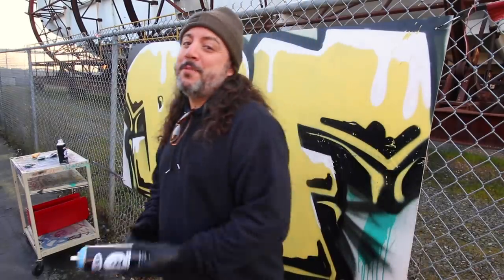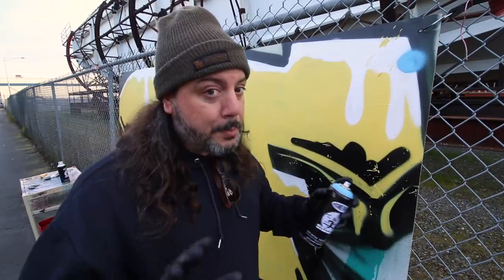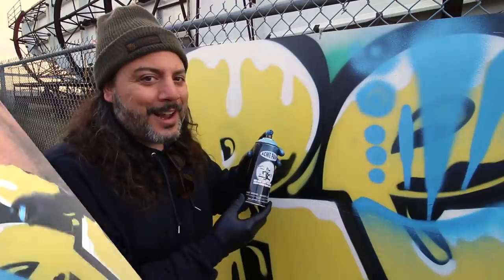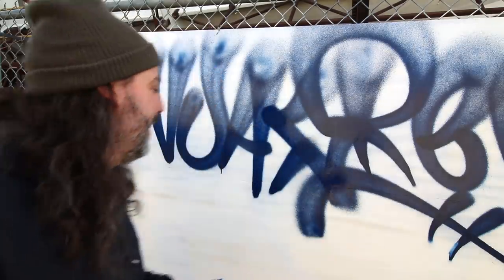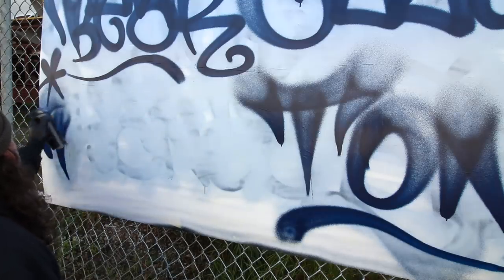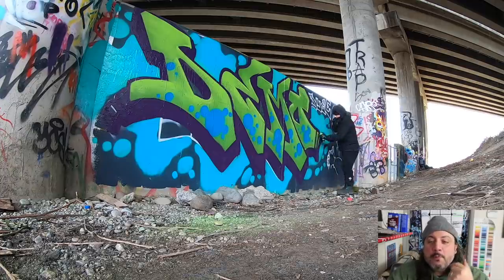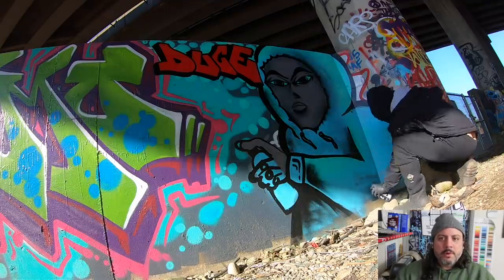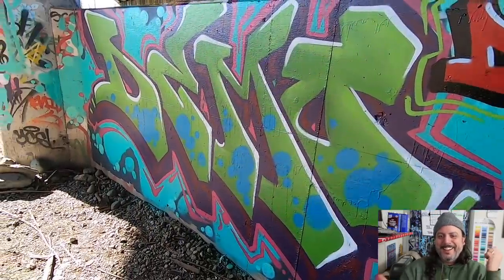Graffiti Piece // FAT CAP LETTERS + CHARACTER 💨(ACME PAINT)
In this video GR tests out the ACME with some popular fat caps. He also hits off some fans and paints a piece.

Acme Spray Paint is low-cost, high-performance graffiti paint you've been searching for, now available exclusively at Art Primo. Each can of ACME is UV-resistant, fast-drying, highly opaque and fitted with a variable pressure female valve system. ACME cans are equipped with a classic New York Fat Cap.

Our curated shade range includes bright piecing options as well as go-to classics for bombing including a shiny Chrome.

🔴30 Color Range
🔴Gloss Finish
🔴Variable Pressure for Custom Control
🔴UV-resistant
🔴Fast-drying
🔴Female Valve
🔴Match the Acme Spray Paint colors to our Pantone Conversion Chart.

Hot tip: Don't forget to tag @ArtPrimo and @AcmePaint on IG for a chance to be reposted and win sweet prizes!

FOLLOW @grreviews